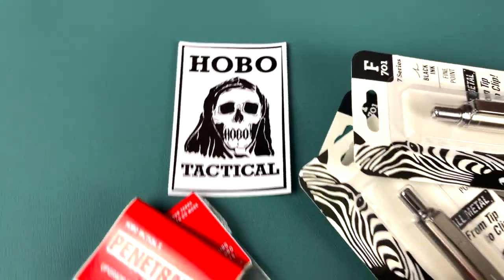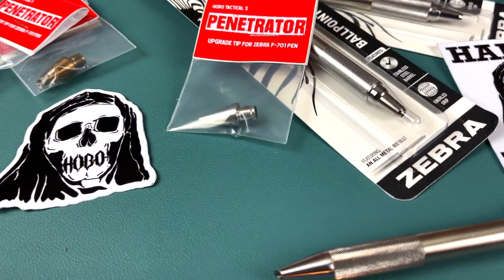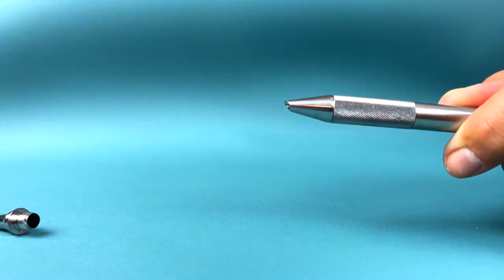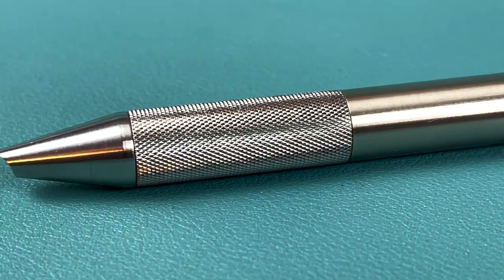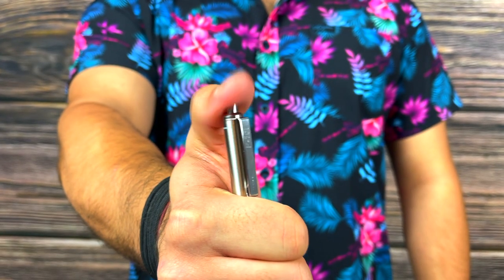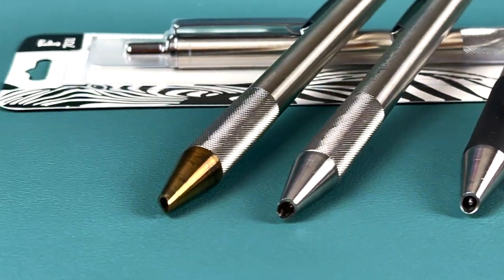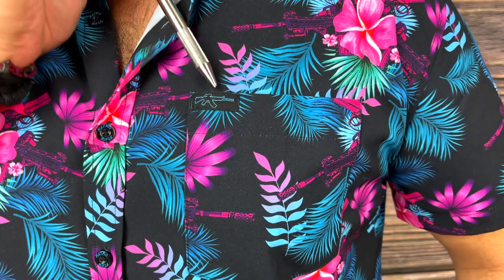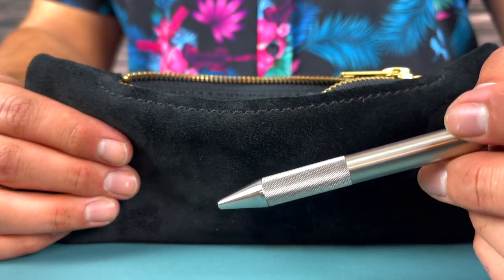Hobo Tactical PENETRATOR: Classy Tactical Pen for Self- Defense | DFU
Hobo Tactical most known for his Hobo Sacks also has a sleek pen modification that is taking the market by storm yet again!

This Penetrator tip transforms your average Zebra F-701 writing implement into a self defense option capable of going with you literally everywhere! The refined shape enhances the lines of the pen and gives you a sharpened tip capable of stabbing through all sorts of materials!

Use it for your packages, shotgun a beer, scratch off some lucky lottery tickets, and more with the precision milled sharp tip!

We are going to find out if the pen is mightier than the sword by putting it up against the Tactical Tavern Test with 25 possible points based on Price, Functionality/Design, Dependability, Versatility, and Carry Ability!

Don’t F*ck up!!!

Be Prepared, Be Practical, & Stay Tactical!